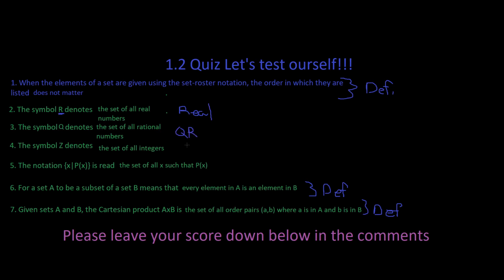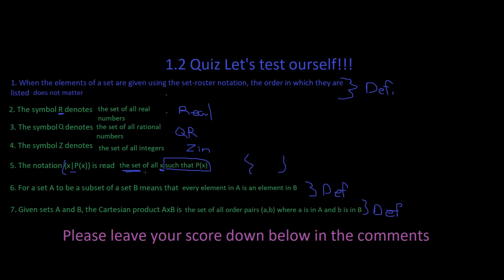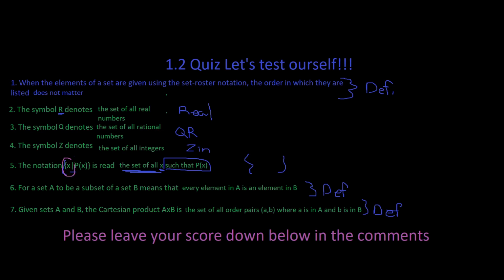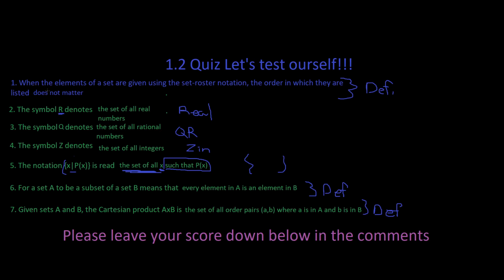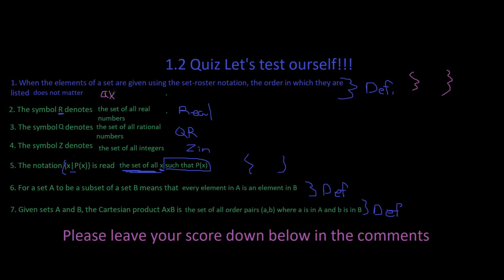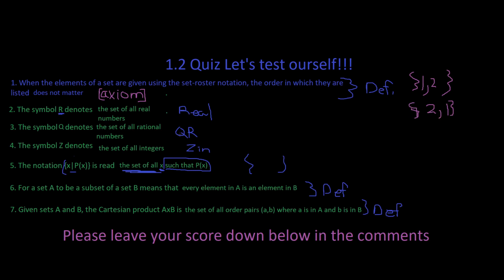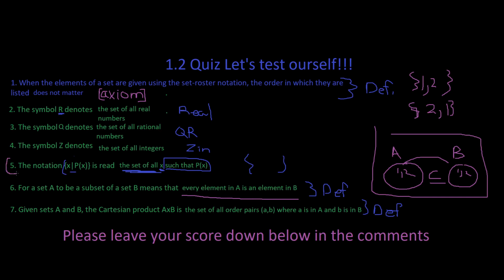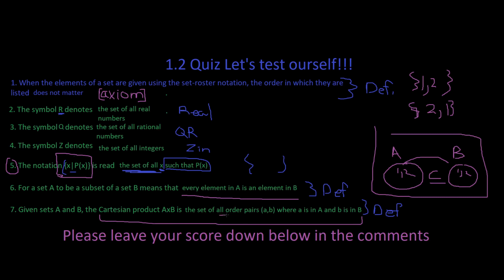[1.2] Discrete Mathematics practice Quiz!!!!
This is a practice quiz to see if you understand the section or not. I recommend pausing the video and trying it on your own. Tell me your score in the comments.